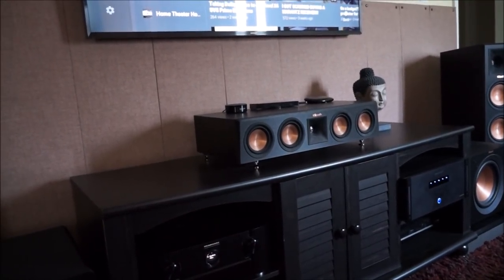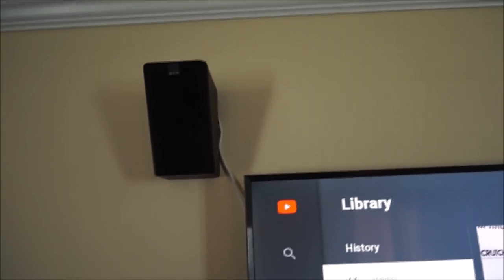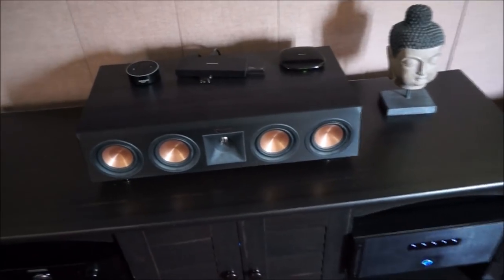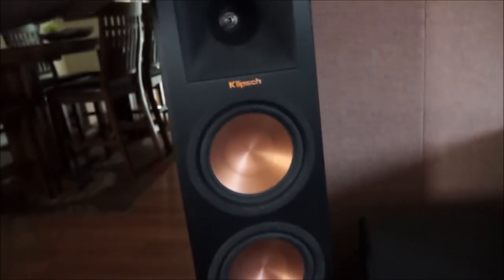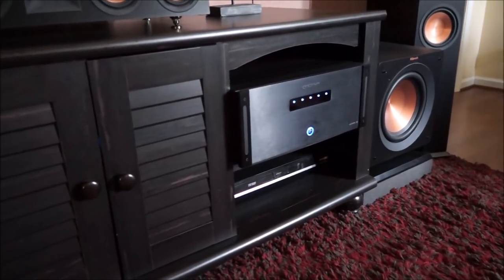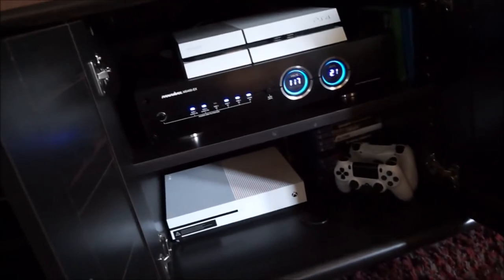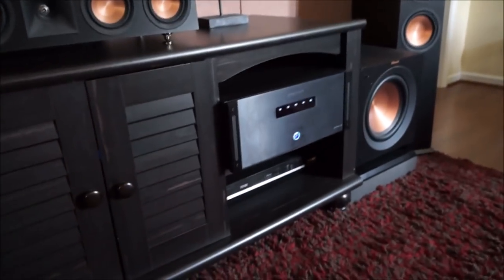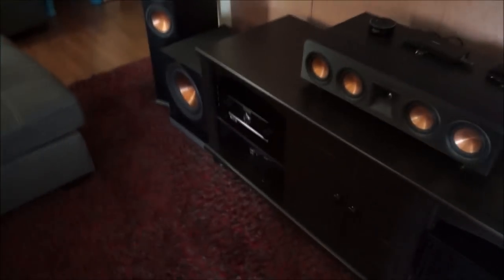HOME THEATER TOUR 5.2.4 SETUP DOLBY ATMOS DTS X (3RD TOUR)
HOME THEATER TOUR 5.2.4 SETUP DOLBY ATMOS DTS X (3RD TOUR). Welcome back for my updated tour of my Home Theater setup. In this video i'm showing what has changed and telling you about future projects. So sit relax and enjoy!!..
Follow the link to previous Home theater tour, if you haven't seen it yet.

PRE-ORDER KlIPSCH NEW 2018 REFERENCE LINE:
Klipsch R-625FA Floorstanding tower Atmos/enabled

Klipsch R-41saDolby Atmos Heights

4K BLURAY MOVIES:
Predator 1-3

Deadpool 2

Mission: Impossible-Fallout

Equalizer 2

Jurassic World: 5-Movie Collection

REFERENCE HOME THEATER BUNDLES:
Dolby Atmos 7.2.4 Klipsch RP-280F Tower Speakers R115SW with Onkyo TX-RZ3100

Klipsch Reference 5.1 Channel R-24F Surround Home Theater Speaker Bundle with 12" Subwoofer (Black)

SVS Prime Satellite 5.1 Speaker System – Premium Black Ash

1 Pair (2 pieces) SVS SB-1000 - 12", 300 Watt DSP Controlled, Sealed Box Subwoofer (Black Ash) Bundle

HOME THEATER SPEAKERS:
SVS Prime Elevations speakers

Klipsch RP440c

Klipsch RP260f

Klipsch Rp240s

Klipsch R110sw

RECEIVERS:
Denon AVRX3400H 7.2

Denon AVRS930H 7.2

Denon AVRX4400H 9.2

Marantz SR6012 9.2 receiver

Onkyo Txrz830 9.2 receiver

Marantz SR5012 7.2

Marantz AV7704 Preamp 11.2

Onkyo TXNR585 7.2

Onkyo TXRZ730 9.2

HOME THEATER ACCESSORIES:
ACROLINK Isolation Spike(on my center channel speaker)

AC Infinity AIRCOM T10,BLower Fan System 17"(Front)

AC Infinity AIRCOM S10, Blower Fan system 17"(Front)

AC Infinity AIRCOM T9,Cooling Fan System 17"(Top)

AC Infinity AIRCOM T8,Cooling Fan System 17"(Rear)

AC Infinity AIRCOM S6,Cooling Fan System 12"(Rear)

Amazon echo dot 2

Logitech Harmony Hub with Remote

POWER AMPLIFIERS:
Emotiva XPA5 Power Amplifier

Emotiva XPA3

Emotiva A-500 BasX 5-Channel amplifier

Emotiva A-700 BasX 7-channel amplifier

CABLES AND SPEAKER WIRE:
Synwire Digital optical cable Toslink 24k plated

Amazon Basics Subwoofer Cable

Amazon Basics HDMI cables

Navepoint 12/2 12awg speaker wire

BUDGET FRIENDLY 4K HDR TELEVISIONS:
TCL 55R617 55-inch 4k hdr dolby vision

TCL  65617 65-inch 4k hdr dolby vision

Vizio P65-E1 65-inch 4k hdr

BUDGET FRIENDLY UHD 4K BLURAY PLAYERS:
Sony UBP-X800 Streaming 4K Ultra HD 3D Hi-Res Audio Wi-Fi And Bluetooth Built-In Blu-ray Player With A 4K HDMI Cable And Remote Control

Sony UBP-X700 Streaming 4K Ultra HD 3D Hi-Res Audio Wi-Fi And Bluetooth Built-In Blu-ray Player With A 4K HDMI Cable And Remote Control

LG UP875 4K Ultra HD 3D Blu-ray Player with Remote Control, HDR Compatibility,

BUDGET FRIENDLY HOME THEATER SPEAKERS:
Elac Cinema 5 Home theater 5.1

Klipsch 5.1 Home Theater System

Energy/Klipsch 5.1 Take Classic Home Thaeater System

Harman Kardo HKTS20BQ 5.1 Home Theater system

Pioneer SP-PK52FS Andrew Jones 5.0 package

Pioneer Andrew jones soundbar